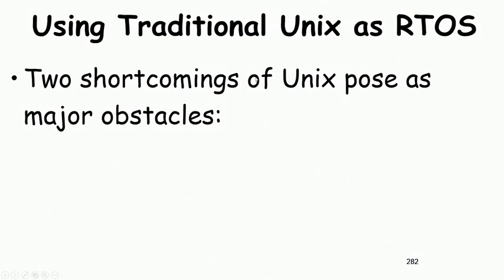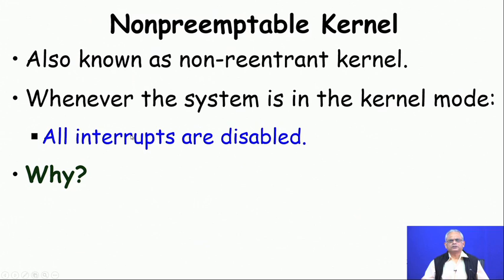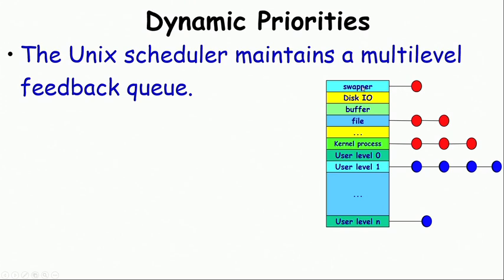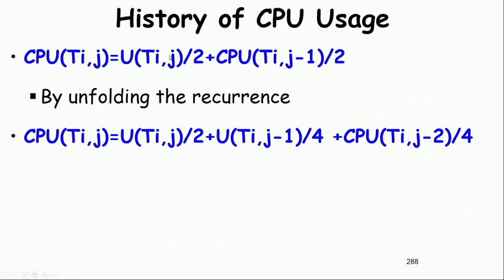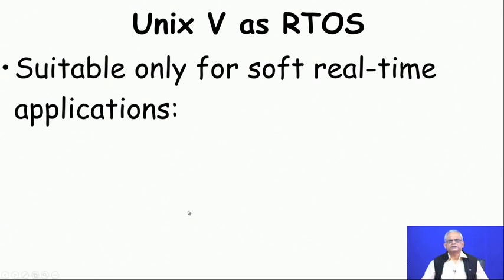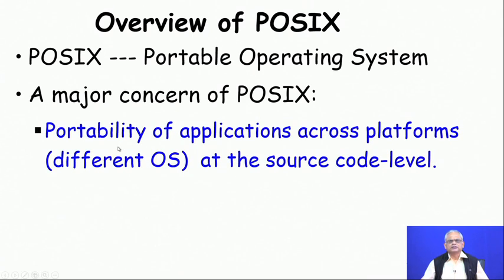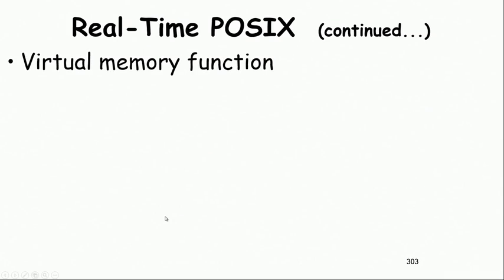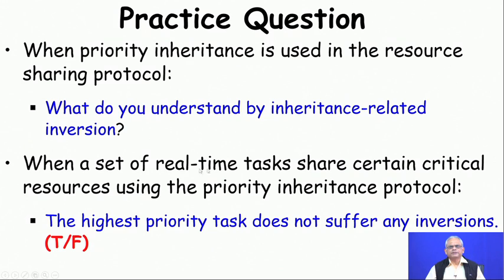Lecture 20 : Unix as a Real-Time operating System